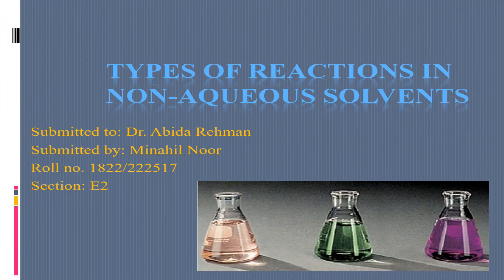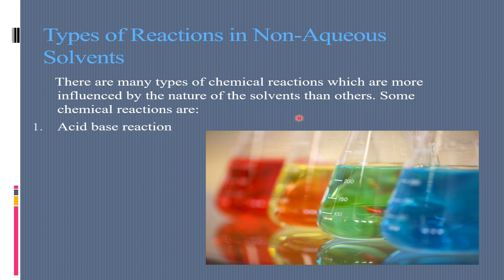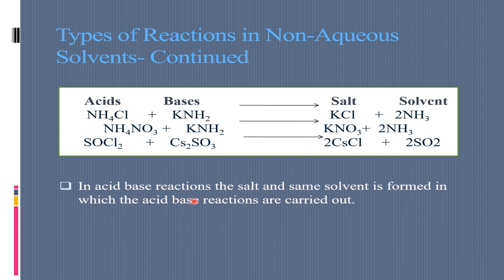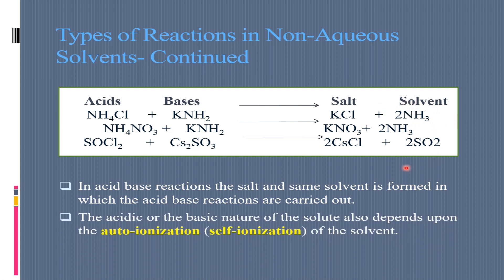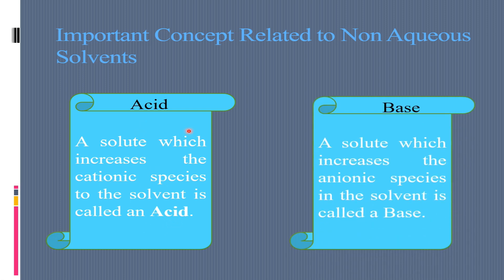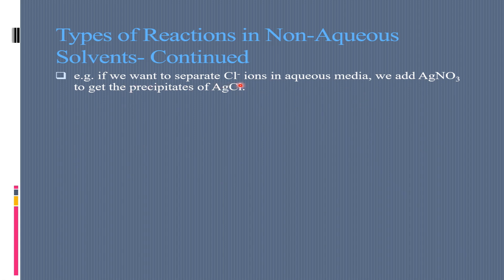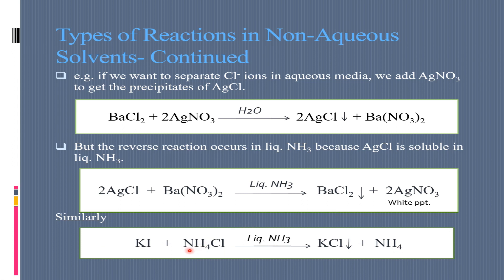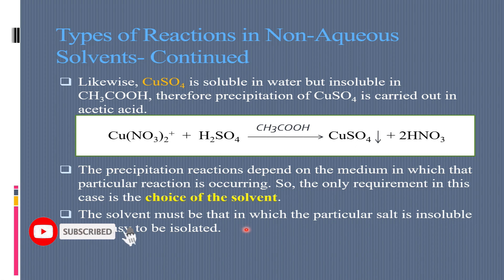Acid Base and Precipitation Reactions in Non Aqueous Solvents (Urdu/Hindi/English)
Acid Base and Precipitation Reactions in Non Aqueous Solvents  are described in detail.

Although acid–base properties have been investigated most thoroughly in aqueous solutions, partly because of their practical importance, water is in many respects an abnormal solvent. In particular, it has a higher dielectric constant (a measure of the ability of the medium to reduce the force between two electric charges) than most other liquids, and it is able itself to act either as an acid or as a base. The behaviour of acids and bases in several other solvents will be described briefly here.

The effect of the solvent on the dissociation of acids or bases depends largely upon the basic or acidic properties of the solvent, respectively. Since many acid–base reactions involve an increase or decrease in the number of ions, they are also influenced by the dielectric constant of the solvent, for a higher dielectric constant favours the formation of ions. Finally, the specific solvation (or close association with the solvent) of particular ions (excluding the solvation of the proton to give SH2+, which is already included in the basicity of the solvent) may be important. It is usually not easy to separate these three effects and, in particular, the effects of dielectric constant and solvation merge into one another. These points are illustrated with examples of several of the more important solvents. In this discussion the solvents are classified as amphoteric (both acidic and basic), acidic (in which the acidic properties are much more prominent than the basic), basic (in which the reverse is true), and aprotic (in which both acidic and basic properties are almost entirely absent). Finally, concentrated aqueous acids are mentioned as an example—a particularly important one—of mixed solvents.

An inorganic nonaqueous solvent is a solvent other than water, that is not an organic compound. These solvents are used in chemical research and industry for reactions that cannot occur in aqueous solutions or require a special environment. Inorganic nonaqueous solvents can be classified into two groups, protic solvents and aprotic solvents. Early studies on inorganic nonaqueous solvents evaluated ammonia, hydrogen fluoride, sulfuric acid, as well as more specialized solvents, hydrazine, and selenium oxychloride.

An acid–base reaction is a chemical reaction that occurs between an acid and a base. It can be used to determine pH. Several theoretical frameworks provide alternative conceptions of the reaction mechanisms and their application in solving related problems; these are called the acid–base theories, for example, Brønsted–Lowry acid–base theory.

Their importance becomes apparent in analyzing acid–base reactions for gaseous or liquid species, or when acid or base character may be somewhat less apparent. The first of these concepts was provided by the French chemist Antoine Lavoisier, around 1776.

It is important to think of the acid-base reaction models as theories that complement each other. For example, the current Lewis model has the broadest definition of what an acid and base are, with the Brønsted-Lowry theory being a subset of what acids and bases are, and the Arrhenius theory being the most restrictive.